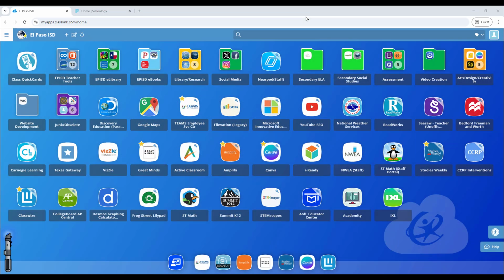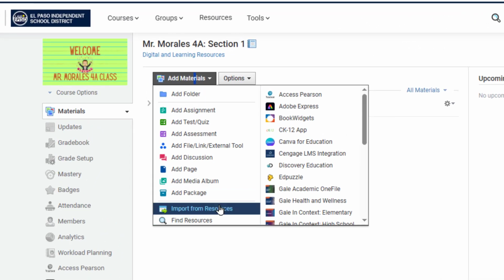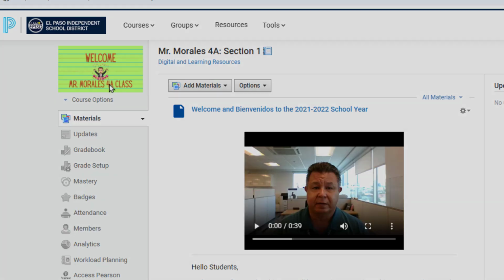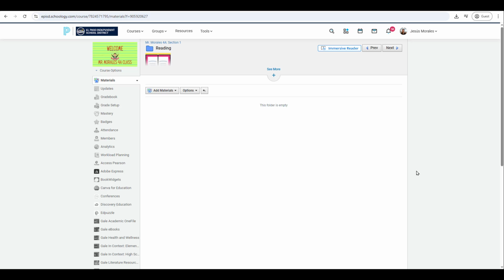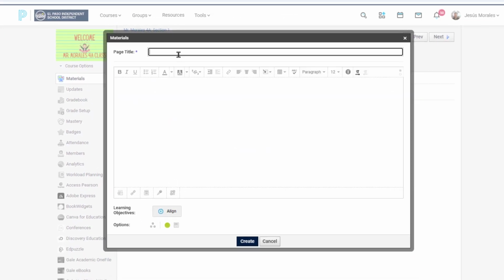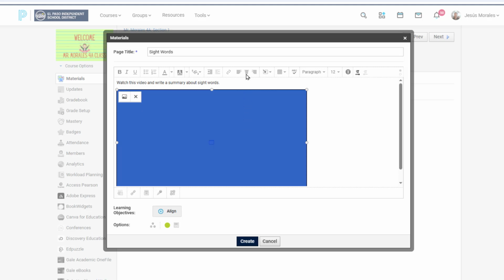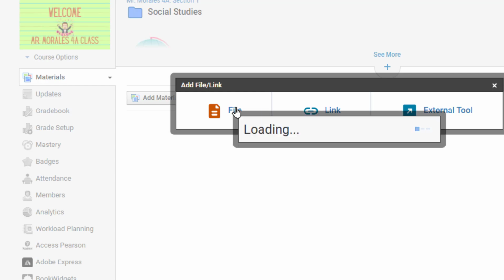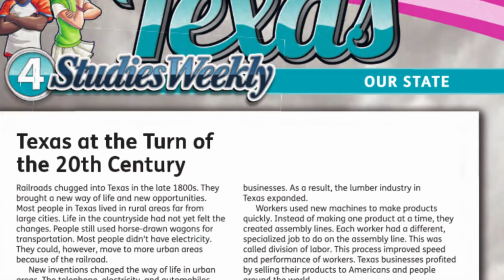Creating a Schoology Course Overview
In this video, you will learn the basics of creating and populating your Schoology course. You will also be introduced to the Digital and Learning Resources Catalogue of Course where you can find virtual professional development that you can access 24/7 and learn more about Schoology.